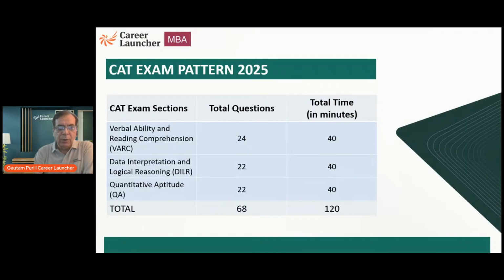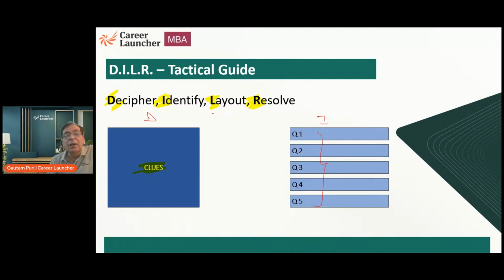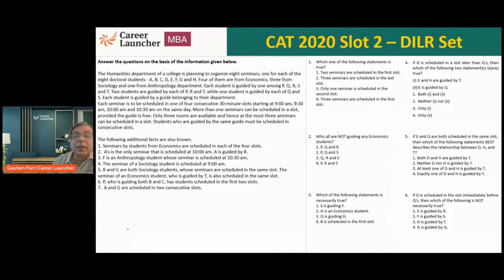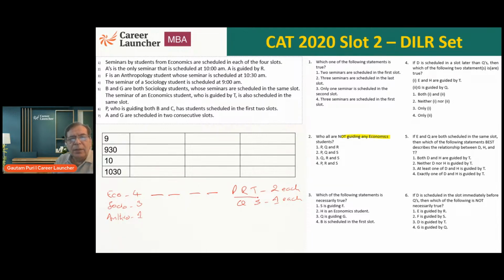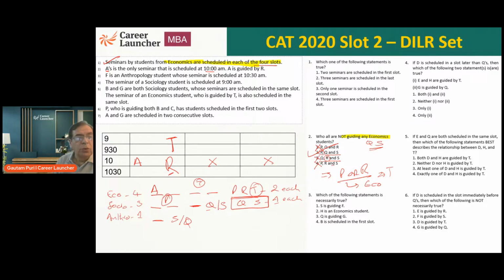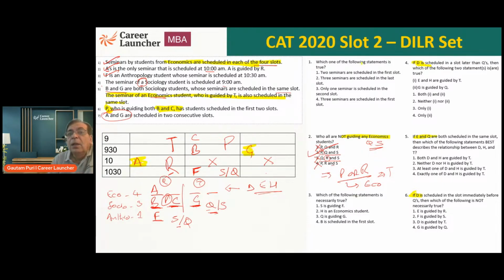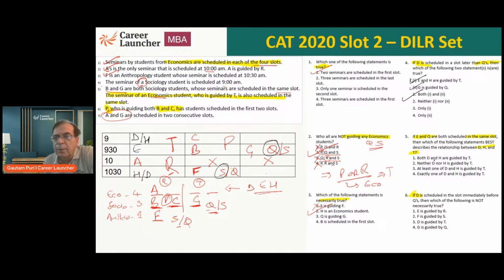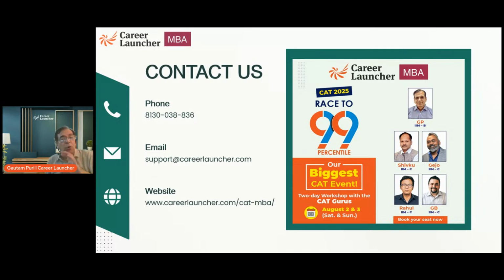How to Solve Scheduling Sets in DILR | CAT 2026 PYQs | GP ka Jugaad 12